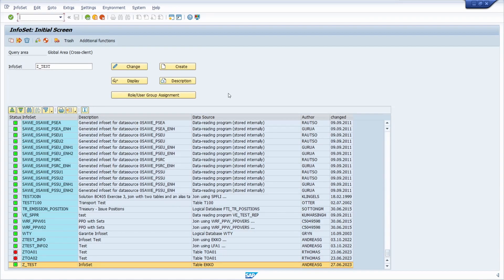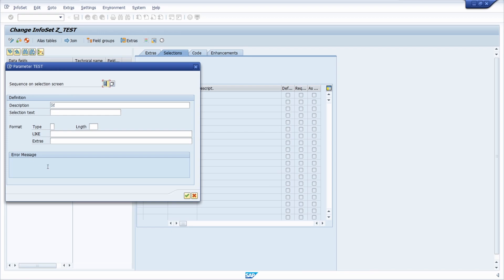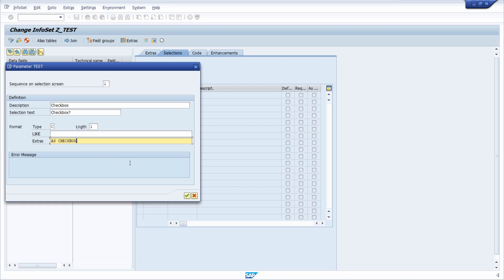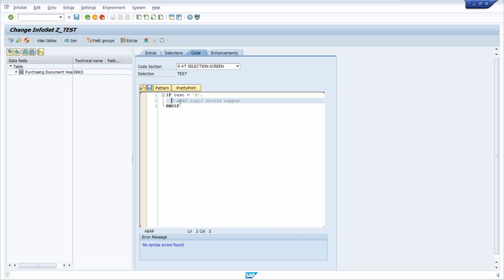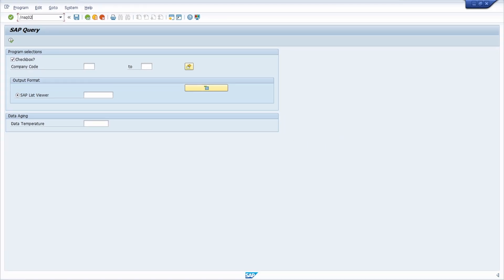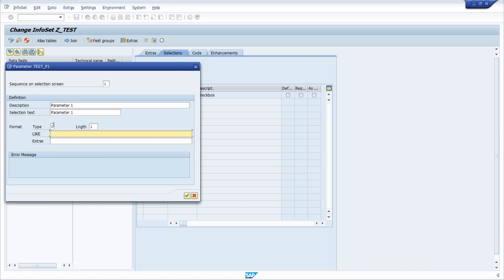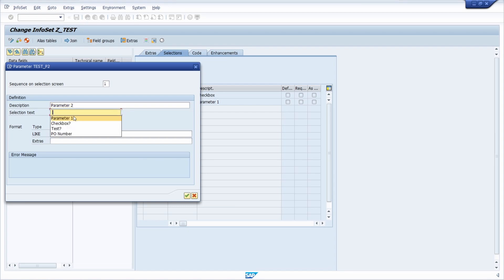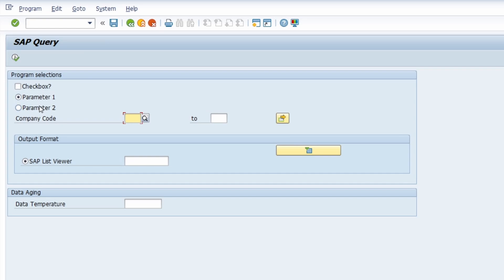SAP Query - Use Checkboxes and Radiobuttons in outcome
You can define a selection criterion as a checkbox in the InfoSet (transaction SQ02). To do this, define a selection as a parameter using the 'Extras' button or the F5 key on the 'Selections' tab via the 'Create' button.

▬ Content ▬▬▬▬▬▬▬▬▬▬▬▬
00:00 - Add Checkbox in SAP Query
02:15 - Add Radiobutton in SAP Query
04:09 - Outro